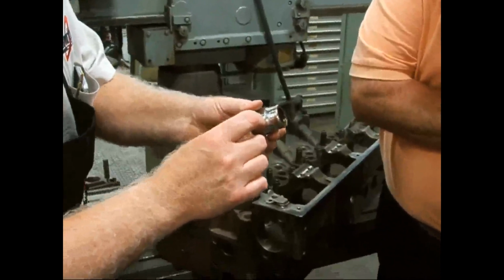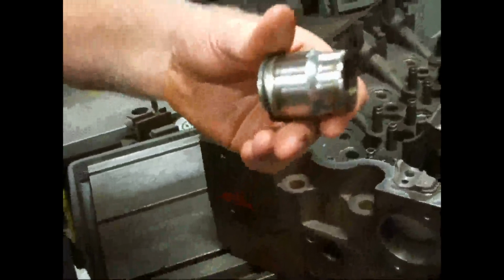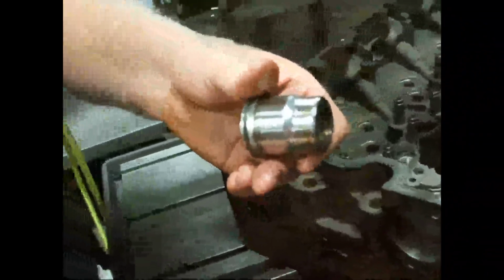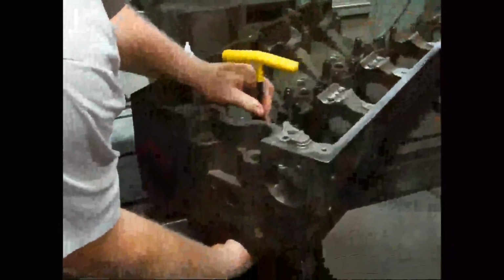ISX15/QSX15 SOHC Injector Sleeve Removal and Installation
A demonstration using the Irontite ISX15 Single Overhead Cam Injector Sleeve Removal and Installation tools. Sorry for all the background noise.